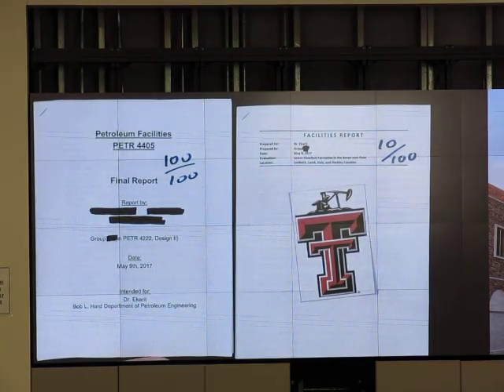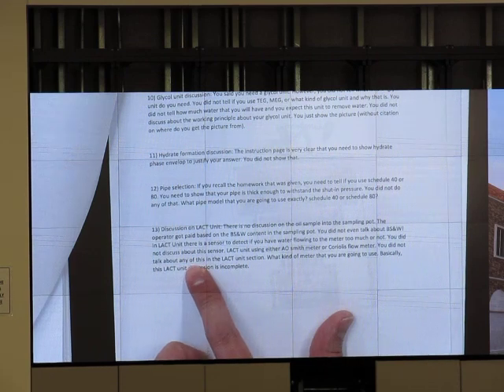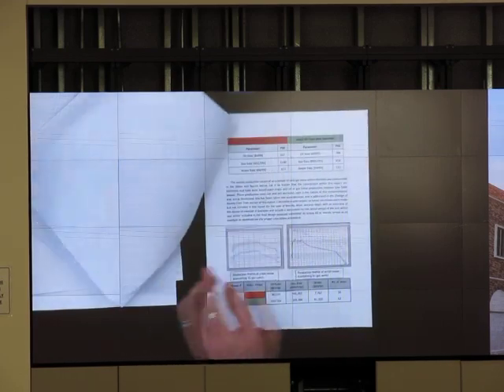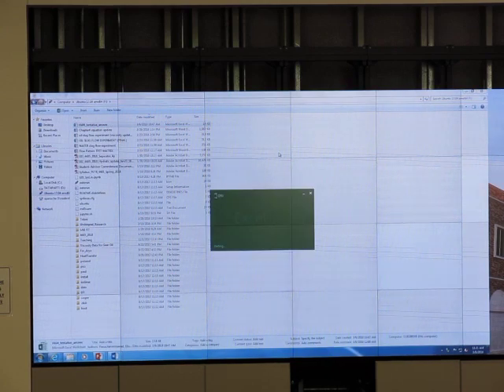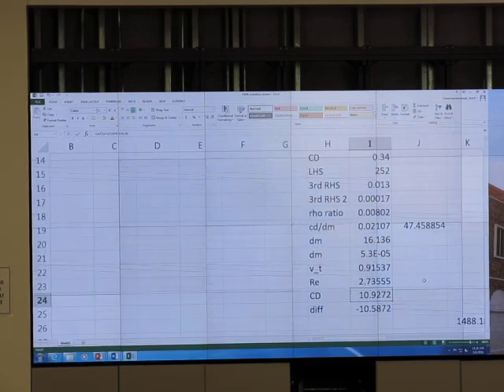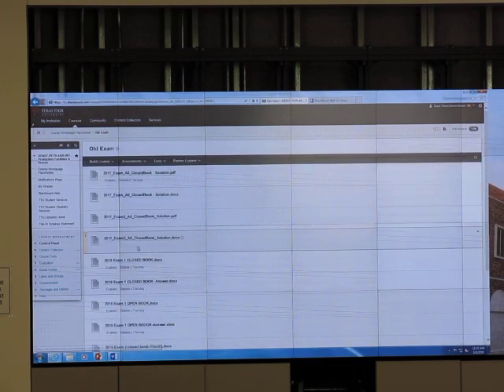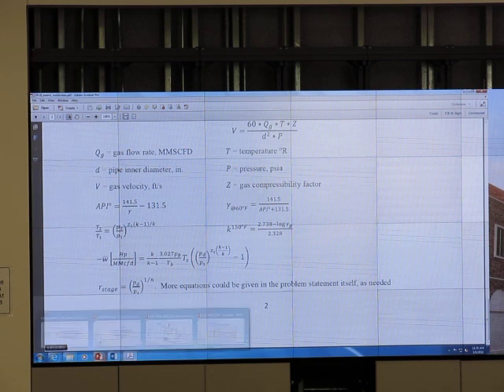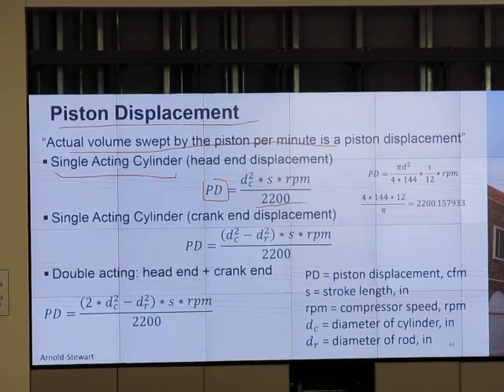4405: 2018, V30, 3/6/18: Term Project / Compressor Exam